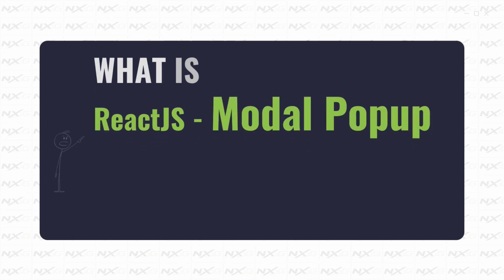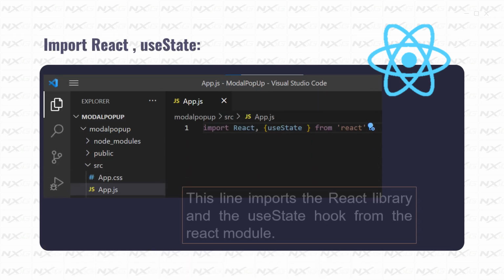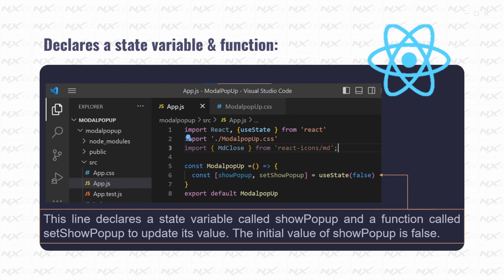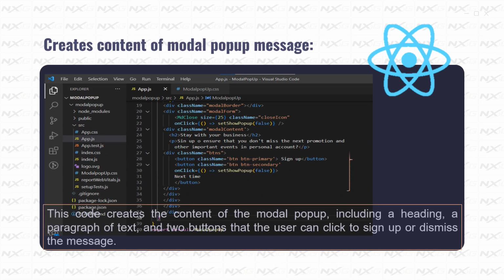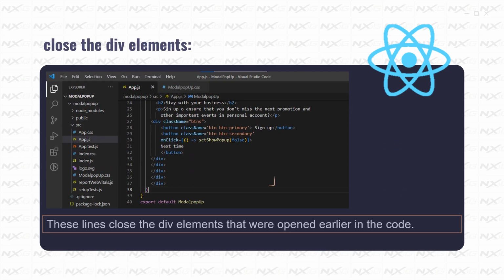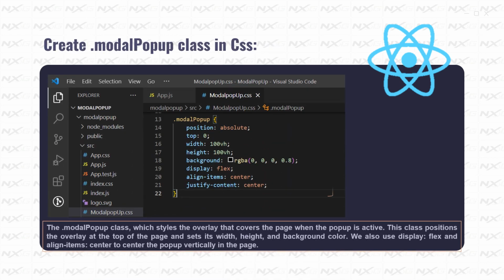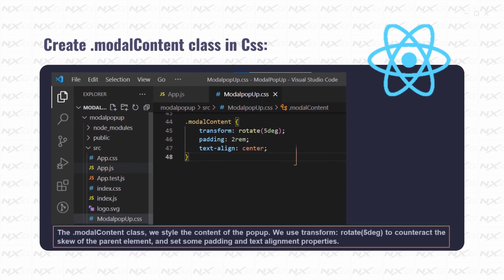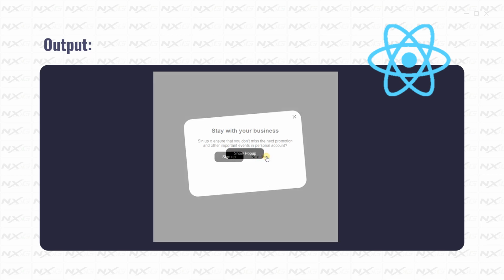How to Create a Modal Popup in React Using the useState Hook: A Complete Guide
In this comprehensive tutorial, we'll show you how to create a modal popup in React using the useState hook. We'll cover everything you need to know, including what a modal popup is, how it works, and best practices for using it in your React projects. Whether you're new to React or a seasoned pro, this video is for you!

In this tutorial, we'll be using the useState hook to create a modal popup in React. We'll start by importing React and the useState hook, as well as some CSS styling and the MdClose icon from the react-icons library. Our component will be called ModalpopUp and will use the showPopup state variable to control the visibility of the modal popup.

Inside the ModalpopUp component, we'll use JSX code to render the modal popup. This will include a div element with the class modalcontainer, a button element with the class btn btn-primary, and a div element with the class modalPopup. Inside the modalPopup div, we'll have two child div elements: modalBorder and modalForm. modalBorder is a decorative element to give the modal popup a border, while modalForm contains the actual content of the modal popup.

Inside modalForm, we'll have an MdClose icon that will be used to close the modal popup when clicked. We'll also have a div element with the class modalContent, which will contain the main content of the modal popup. This will include an h2 element that says, "Stay with your business", and a p element that encourages the user to sign up to avoid missing out on promotions and other important events. We'll also have two buttons with the classes btn btn-primary and btn btn-secondary. The first button will say, "Sign up", and the second button will say, "Next time". Clicking the "Sign up" button will take the user to a sign-up page, while clicking the "Next time" button will close the modal popup without taking any action.

To control the visibility of the modal popup, we'll use the showPopup state variable. We'll set the visibility and opacity CSS properties of modalPopup based on the value of showPopup. This will allow us to show and hide the modal popup when the user clicks the button.

By following these step-by-step instructions, you'll be able to create a simple and effective modal popup in React that will enhance the user experience of your website or application. Don't miss out on this must-watch tutorial for React developers!

Our channel is about All kind stuff that help you to resolve any issue and understand complex programming in simple way. We cover lots of cool stuff such as Project, Coding and Problem Solved query videos.

If you enjoyed this video, it would only take a few seconds to like and share it also to subscribe to our channel if you haven't yet and hit the bell icon to get instant notifications about our new content stay tuned and Keep Learning, Keep Growing, and Keep Succeeding in your life. thank you so much.